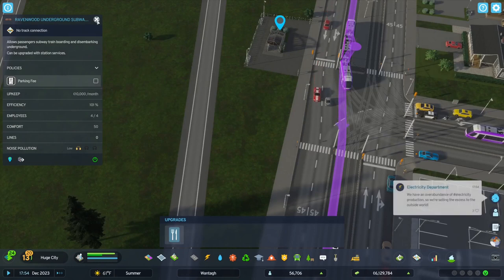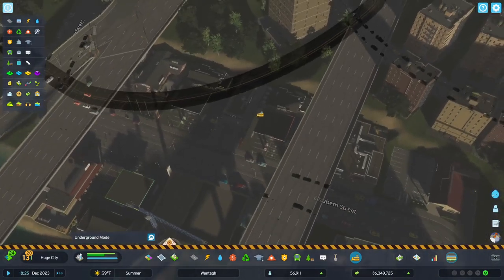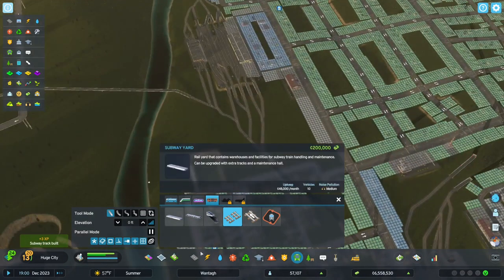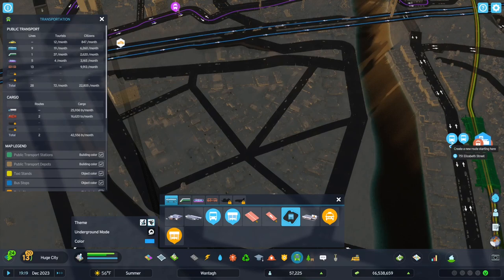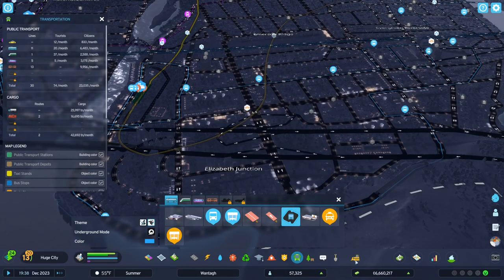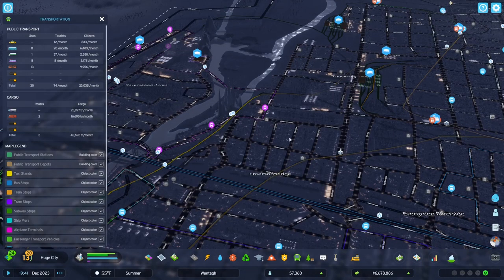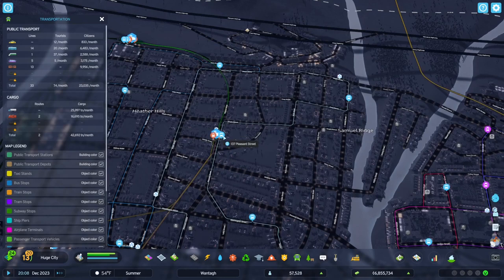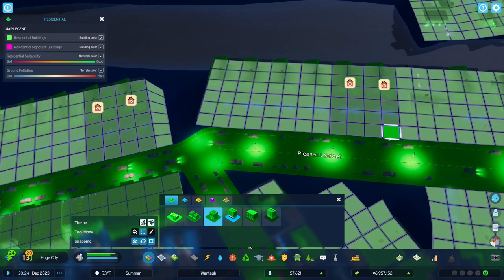extralife Eric Plays Cities Skylines II Ep 24 - Wantagh: Laying Groundwork for New Sub System